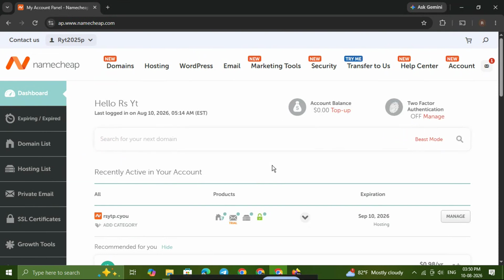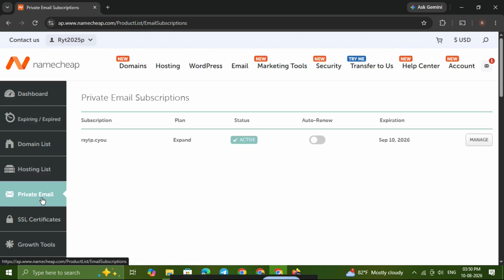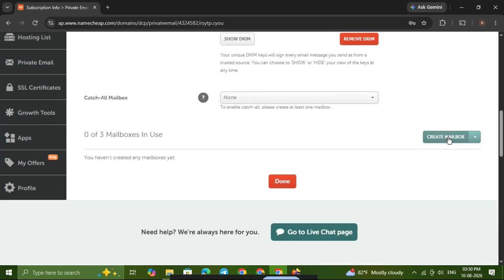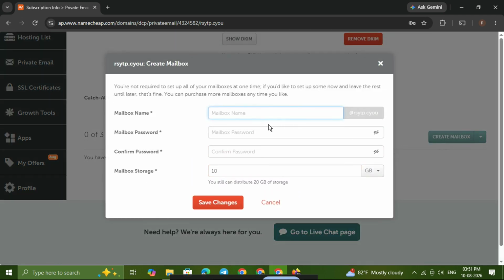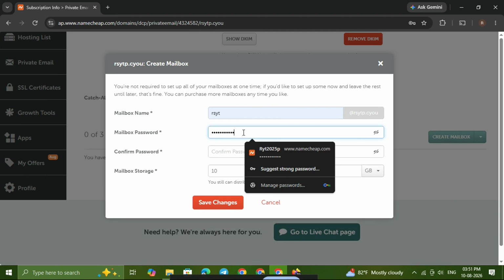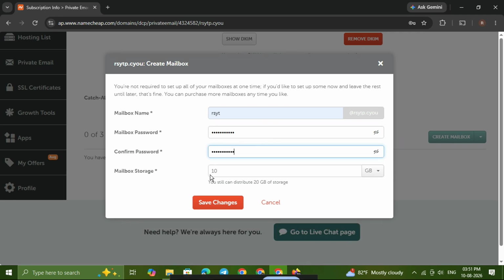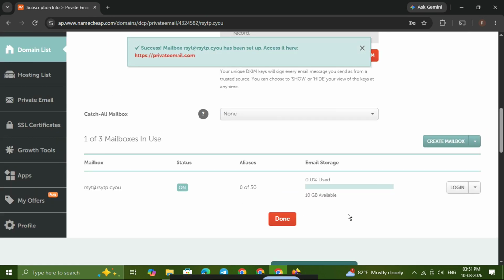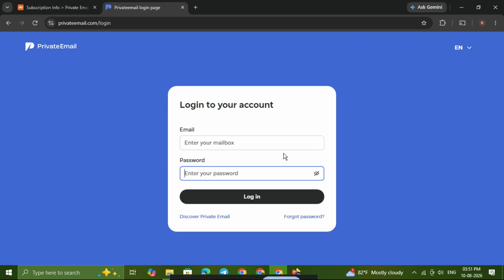How To Create Namecheap Email For Your Domain (Easy Guide)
This guide shows you how to create a mailbox, set a password, choose storage, and log in using your new domain email.

🕚Timestamps:
0:00 Introduction
0:25 Sign In To Namecheap And Open Private Email
0:52 Click Manage And Create Mailbox
1:18 Enter Mailbox Name And Set Password
1:46 Choose Storage And Save Changes
2:08 Log In With Your New Email Details

✍️What You'll Learn In This Video:
• How To Sign In To Namecheap And Open Private Email
• How To Create A New Mailbox For Your Domain
• How To Choose A Mailbox Name Like Info Or Support
• How To Set A Secure Password For Your Email
• How To Select Mailbox Storage And Save Changes
• How To Log In To Your New Namecheap Email Account

💡Pro Tips:
• Use a mailbox name that matches your brand or department
• Create a strong password and store it safely
• Choose a storage plan that matches your email volume
• Keep your domain renewed so your email stays active
• Test your new email by sending a message to yourself